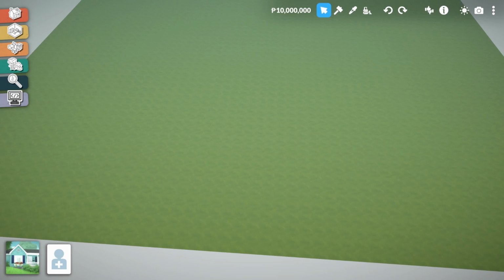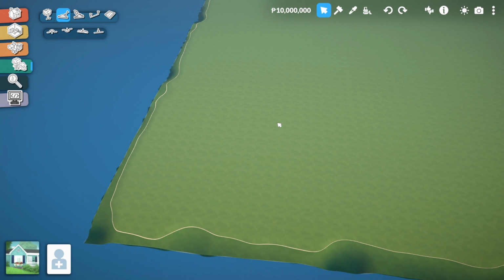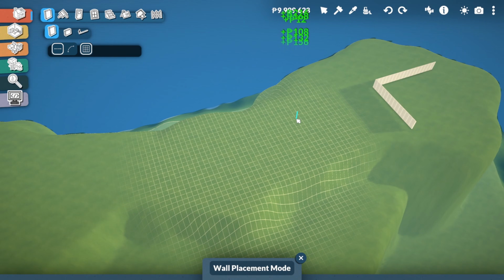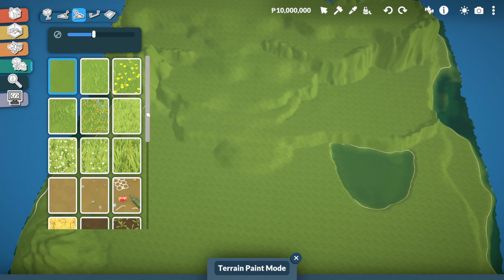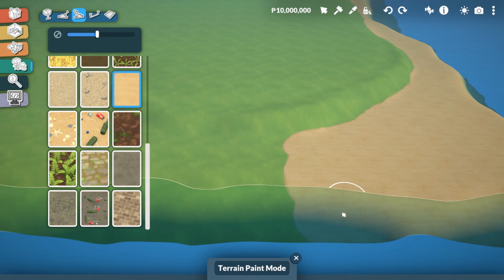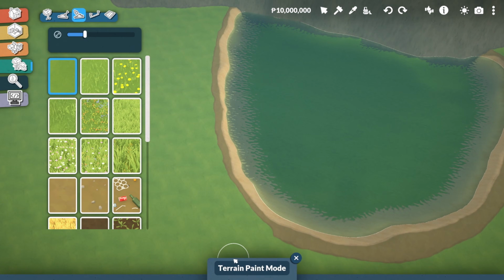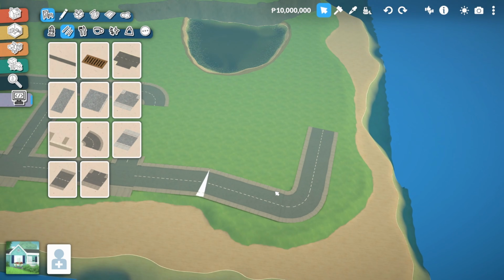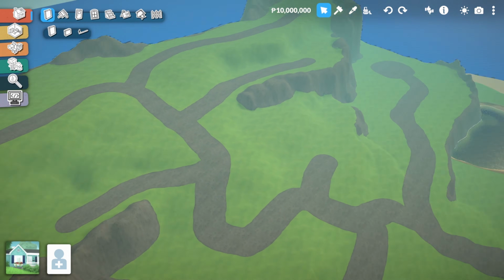Building a CUSTOM WORLD from Scratch in Paralives | Create a World 1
I've been eager to create my own custom world in Paralives since the game released! In this video, I start this process by shaping the terrain of the island and planning out the roads.

At Ease - Hazelwood
Coming of Age - Hazelwood
drizzle - massobeats
glimmer - massobeats
lucid - massobeats
moonlit - massobeats
ocean - massobeats
stroll - massobeats
Survival Mode - Unheard